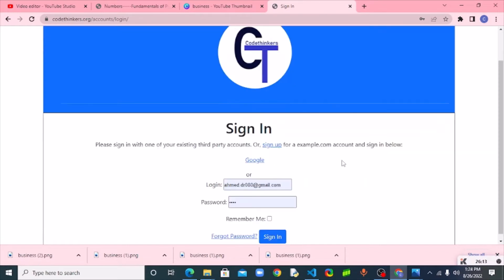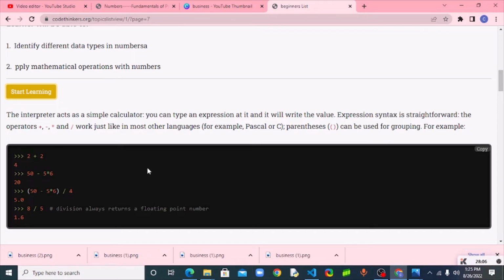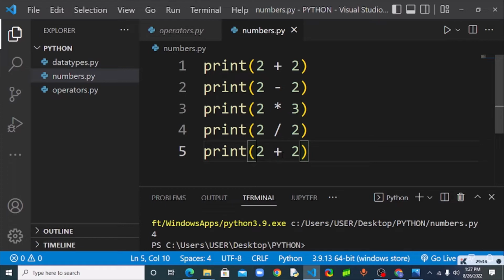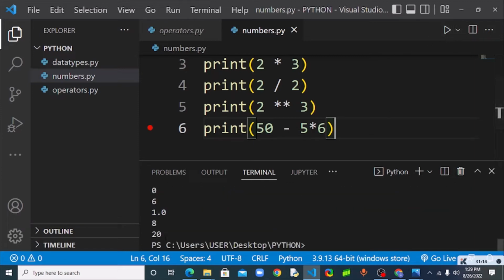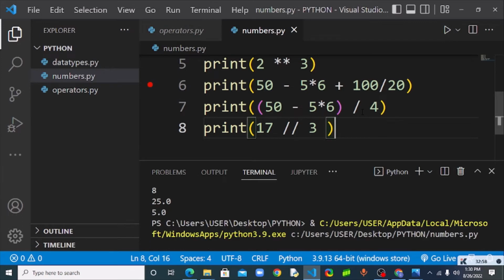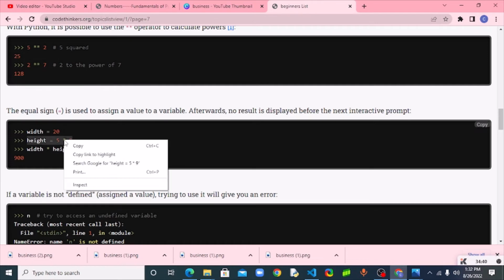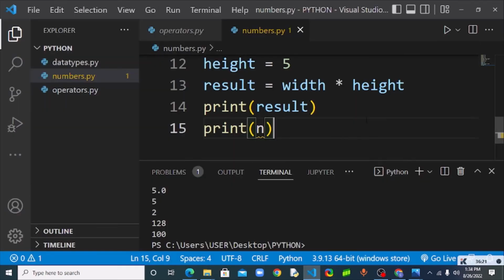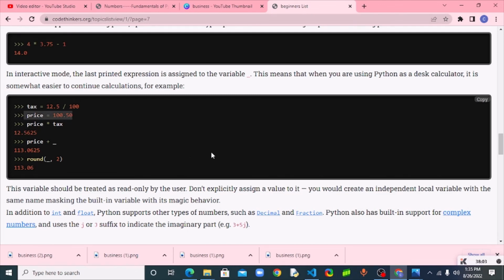MATHEMATICAL OPERATIONS IN PYTHON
Your ability to perform good mathematical operation gives room for powerful web Applications Development.